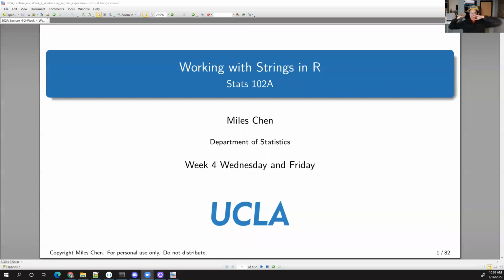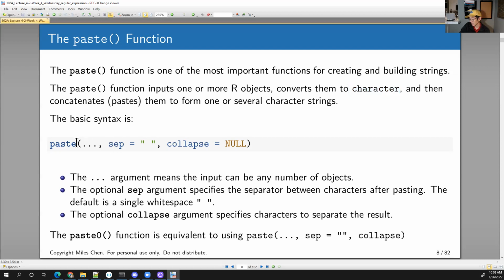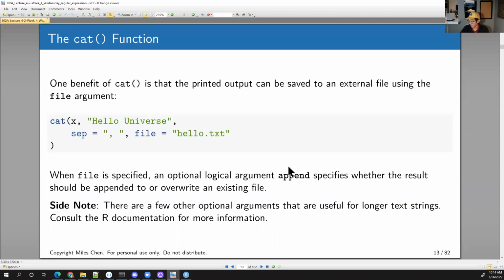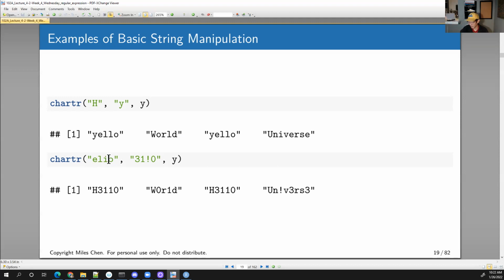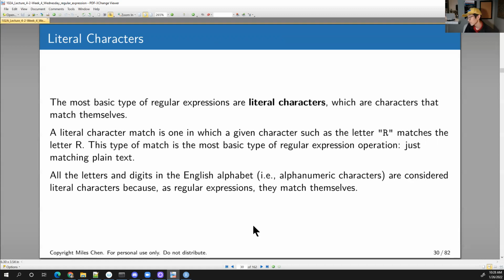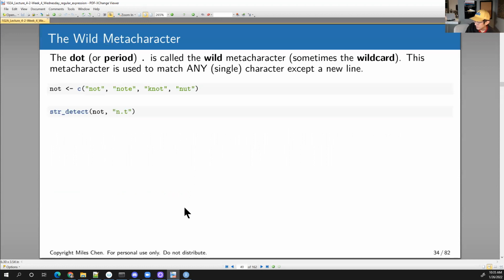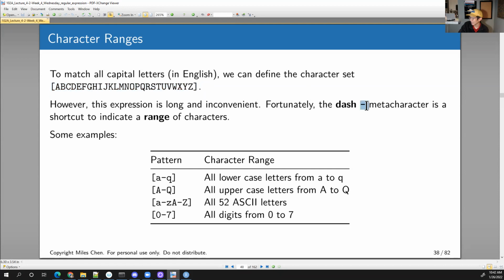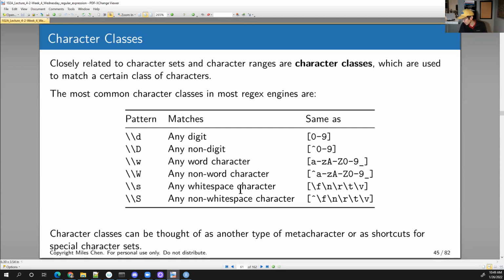Stats 102A Lec 1 - 2022-01-26 - Week 4 Wednesday - Handling Text in R and Regular Expressions